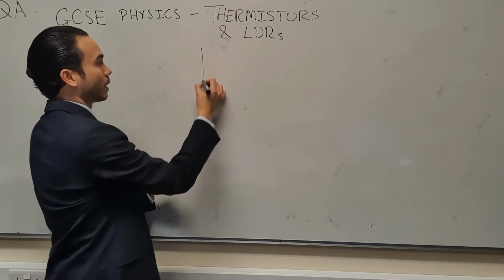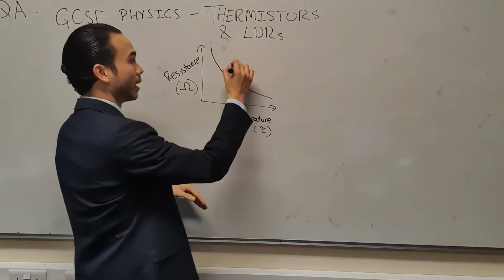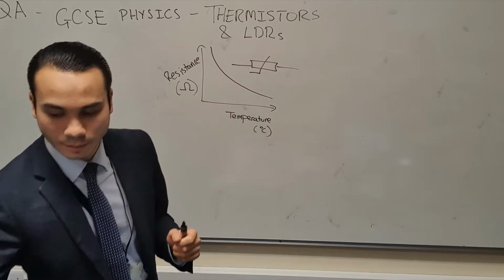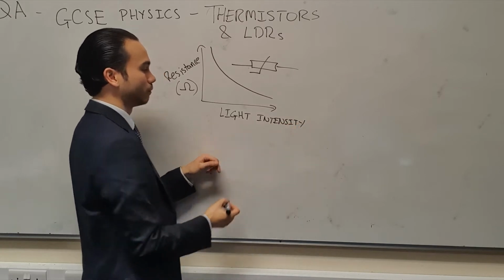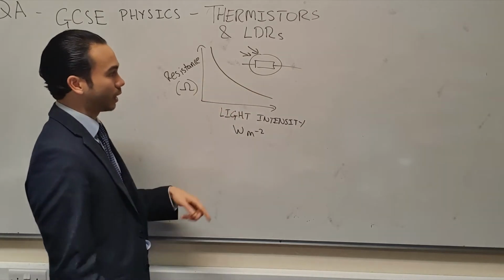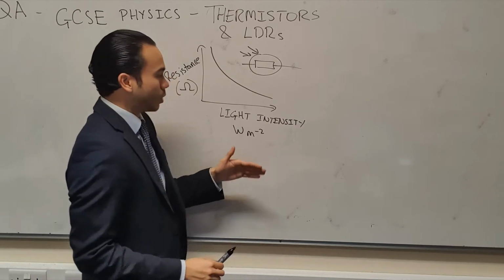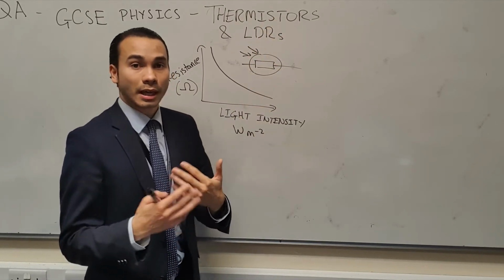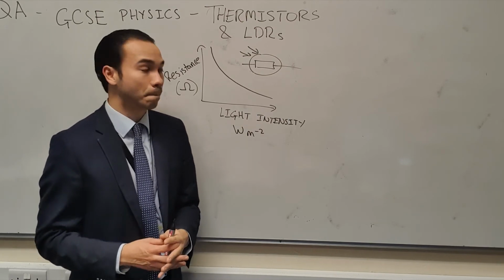AQA GCSE PHYSICS - ELECTRICITY - LESSON 9 (THERMISTORS & LDRS)